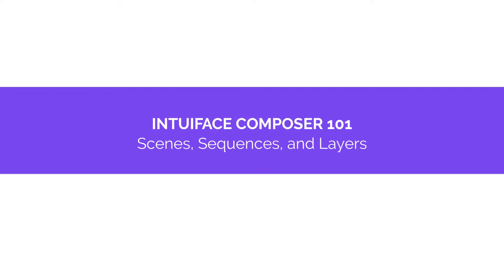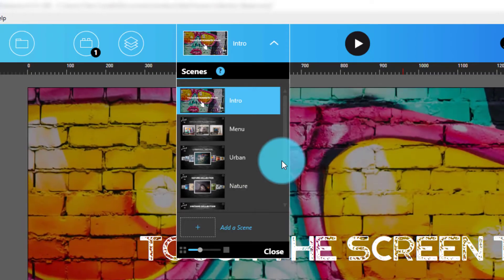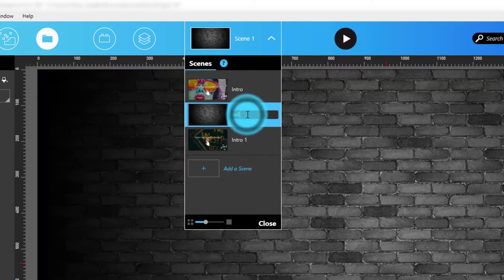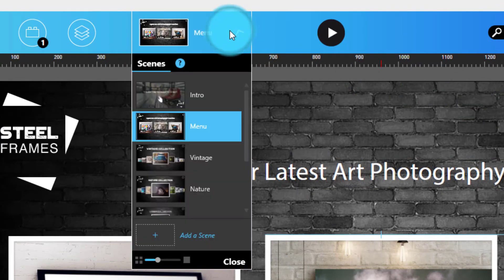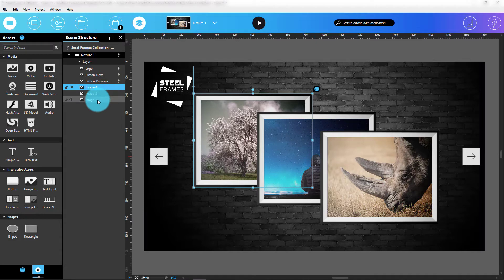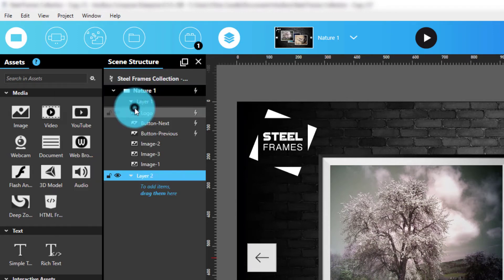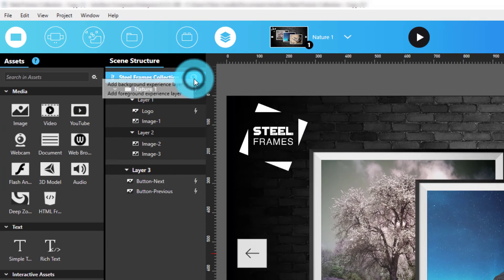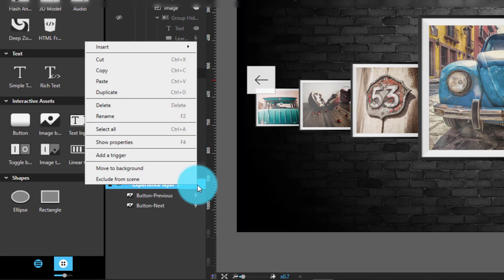Intuiface Composer 101 - Scenes, Sequences, and Layers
In this module we introduce you to the concepts of Scenes, Sequences and Layers and how to use them to structure an experience.

Timecodes
0:00 - Intro
0:12 - Scenes
1:48 - Sequences
2:35 - Layers